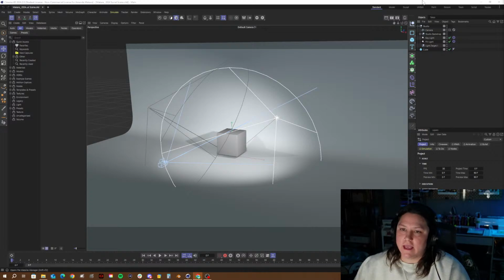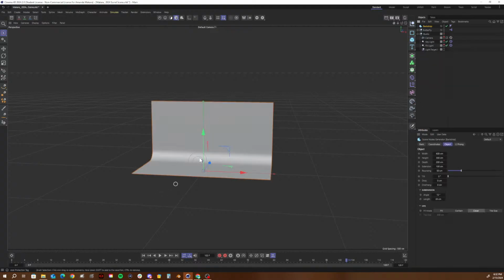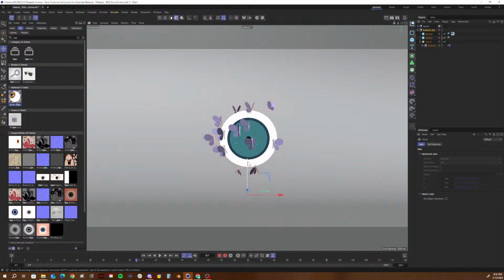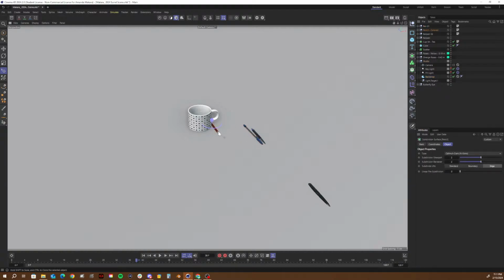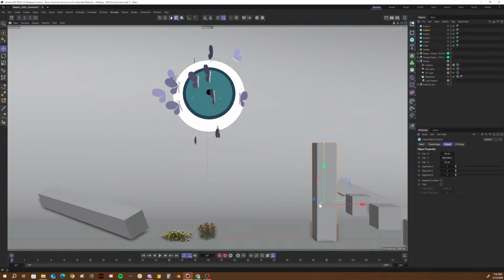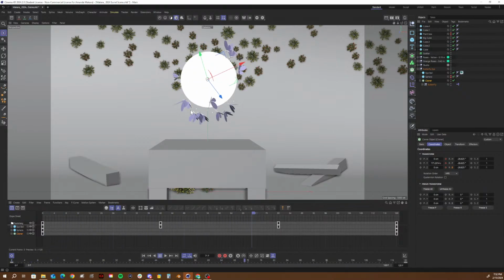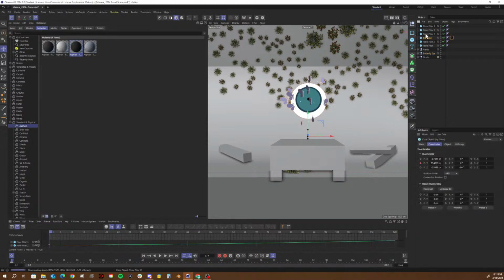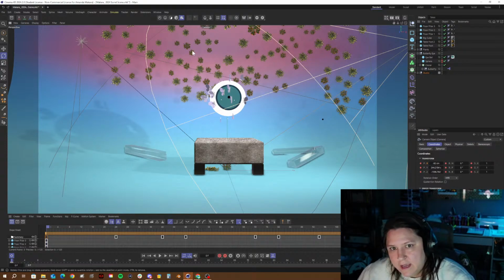Spring 2024_Real/Surreal Project Lesson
AVC184: 02/15/2024 Real/Surreal Project Lesson

0:00 Class Returns
1:01 Real Surreal _Setup and Intro
     5:31 _Asset Browser
     13:34 _Project Settings
     16:30 _Surrealistic Example scene Demonstration
     44:37 _Using the scatter pen
     52:26 _place tool
     57:57 _Dynamic Place tool
     1:29:09 _Animation
     1:57:00 _Materials
     2:09:30 _Lights
     2:12:06 _Render Settings
     2:14:50 _Animating the camera
2:19:50 things to keep in mind and Wrap-up